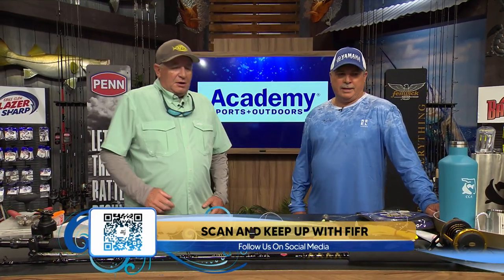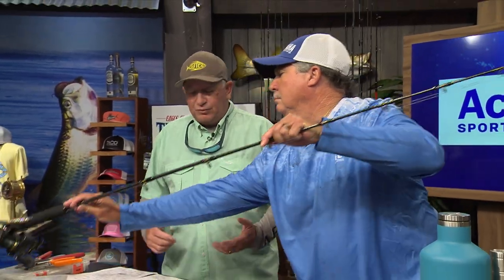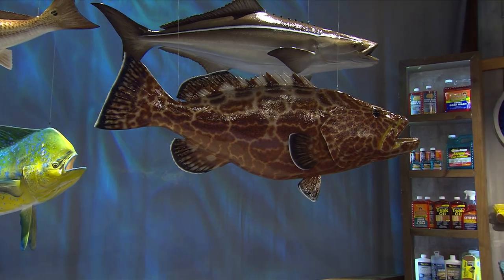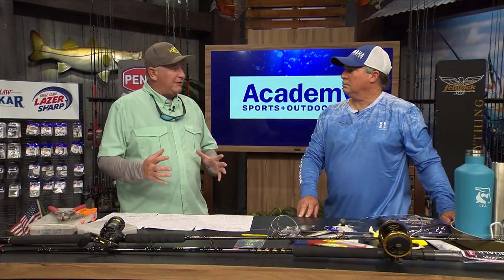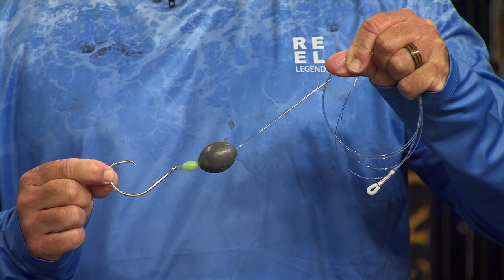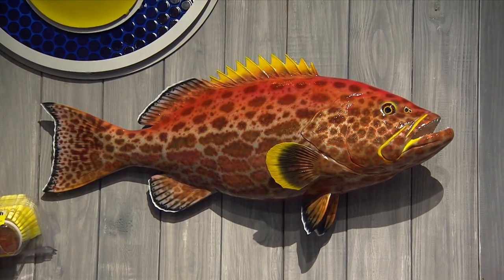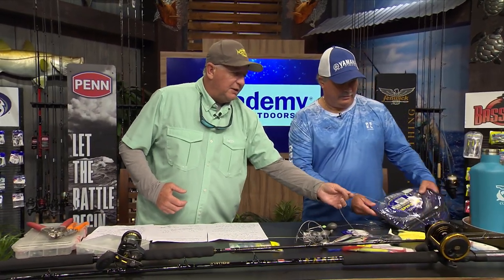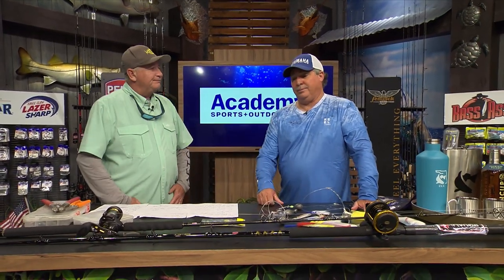Grouper Rigs and Techniques - Florida Insider Fishing Report 2023